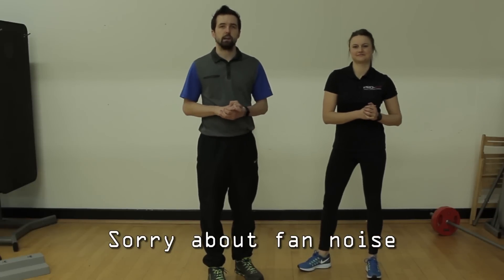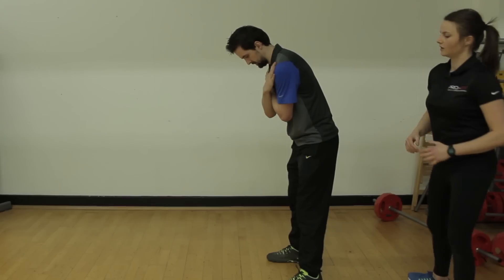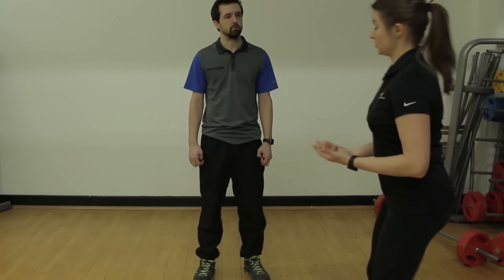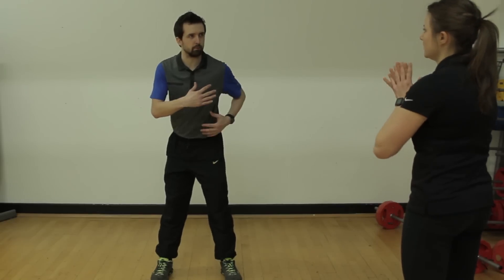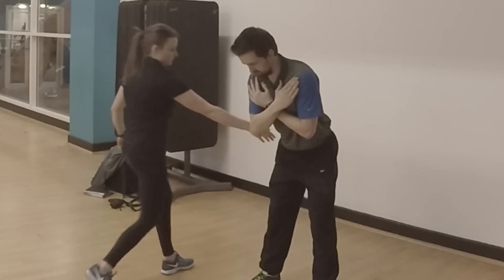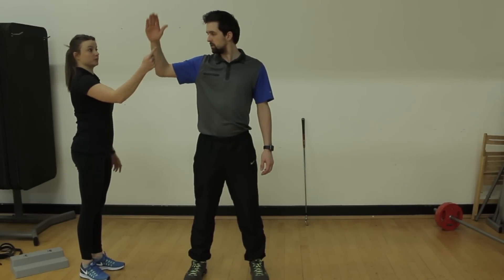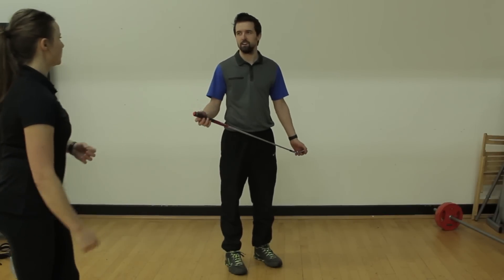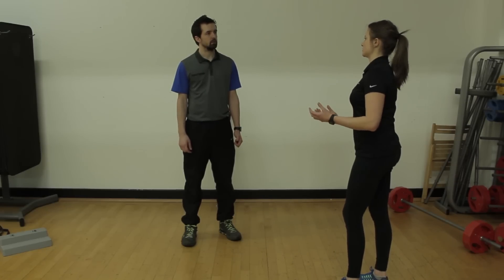MyTPI Fitness Screening with Natalie Lowe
Coached by Dan Whittaker